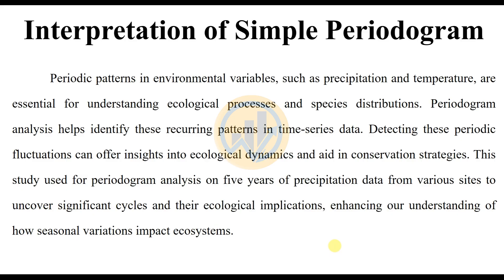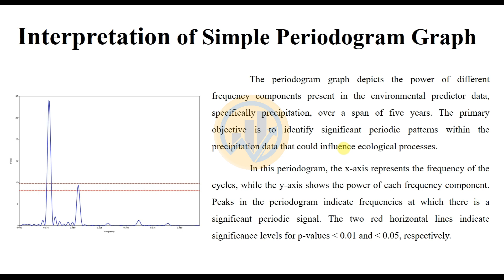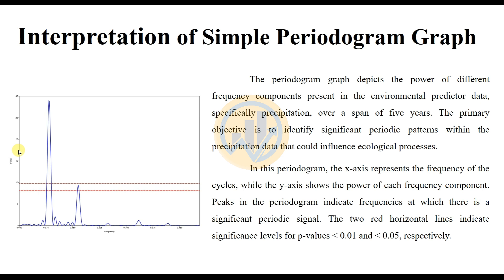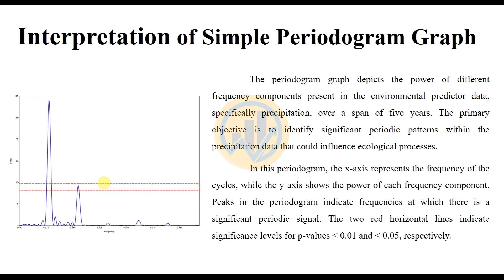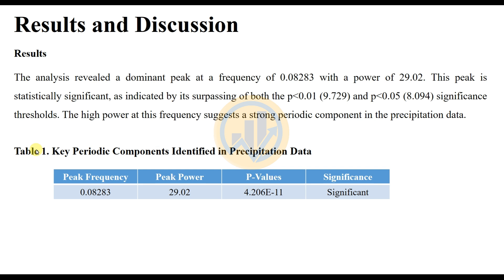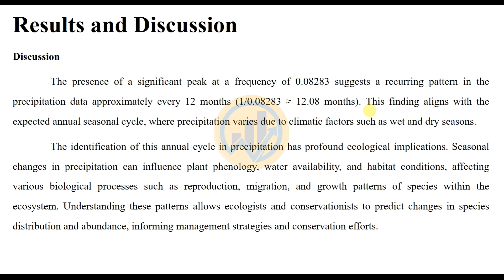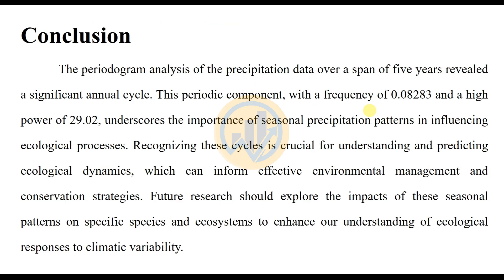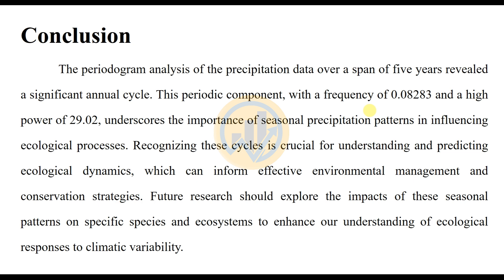Interpreting a Simple Periodogram in PAST 4.17c | Spectral Analysis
Understand how to interpret a simple periodogram in PAST with this comprehensive tutorial. Periodograms are vital for spectral analysis, allowing you to analyze frequency components of your data. This video will guide you through the process of interpreting periodogram results in PAST.

In this video, you will learn:

The basics of periodogram interpretation

Key components and features of a periodogram

How to extract meaningful insights from periodogram data

Practical examples and tips for effective analysis

📚 Resources:
Download the sample data used in this tutorial: